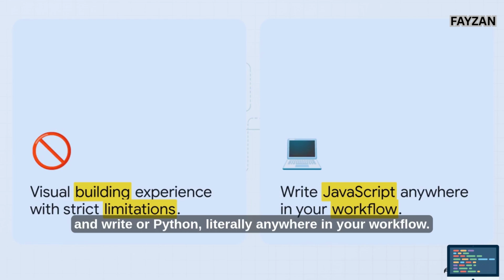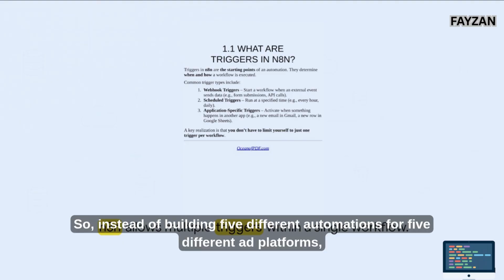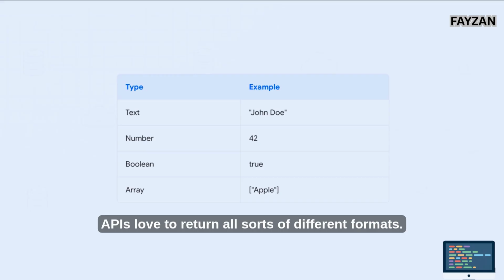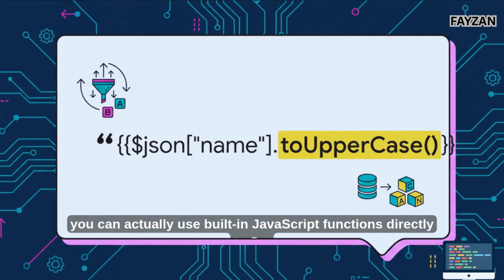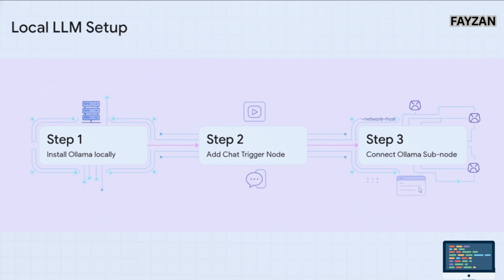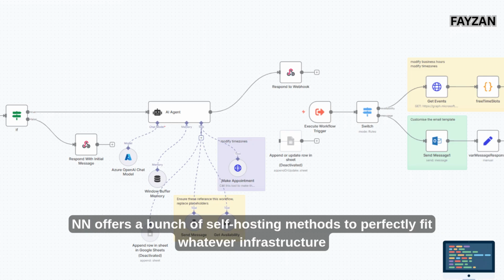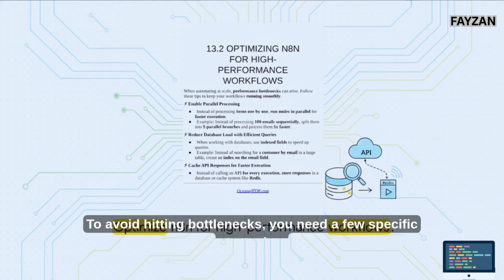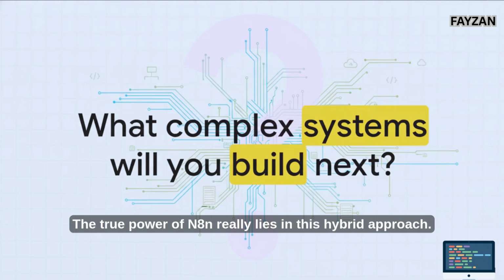what is n8n Building Advanced Workflows for 2026 Why I Switched to n8n for Automations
📺 ABOUT THIS CHANNEL Welcome to Fayzan | AI Workflow Wonders & Automation Tools.

On this channel, we explore two worlds:

AI & Automation: Deep dives into n8n workflows, SaaS, and digital products to help you automate your business and life.
ASMR & Visual Experiences: High-fidelity, satisfying Shorts and streams designed for focus and relaxation.
Whether you're here to build a digital empire or find your "flow" through satisfying visuals, I’m glad to have you in the community.